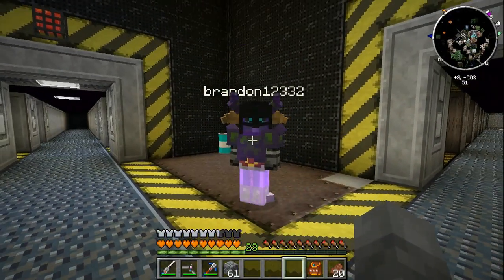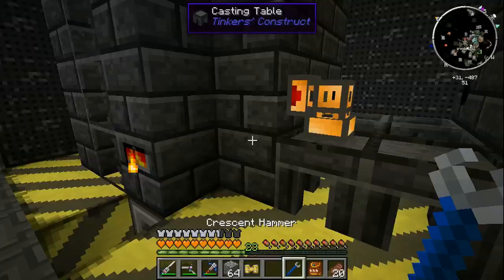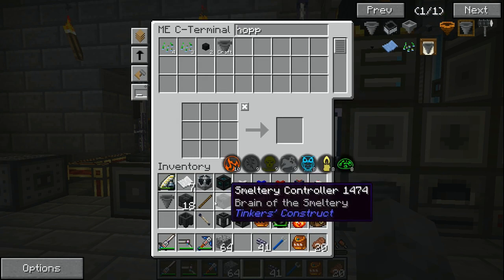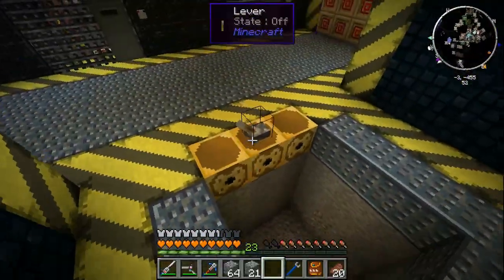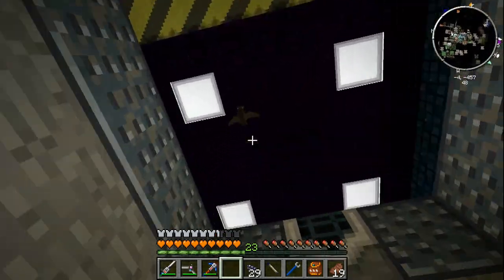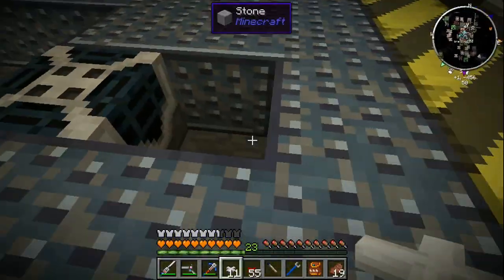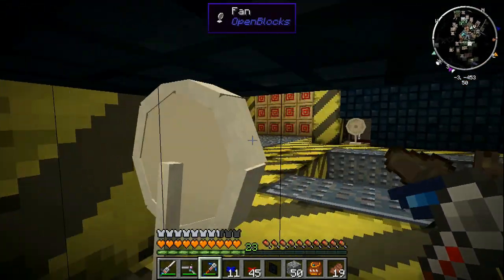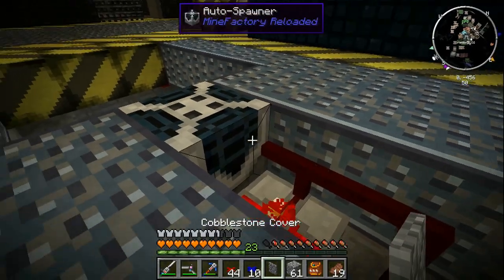Dual Modded Survival - Villager Farm Part 1 [44]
Enjoyed the video? Leave a like rating!